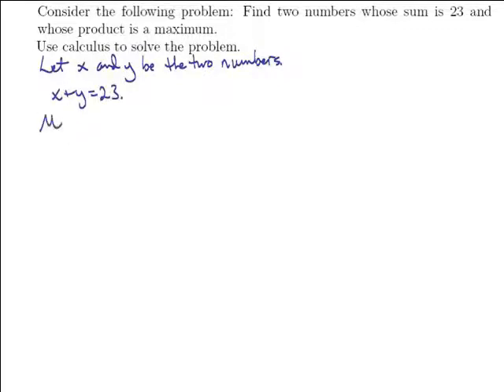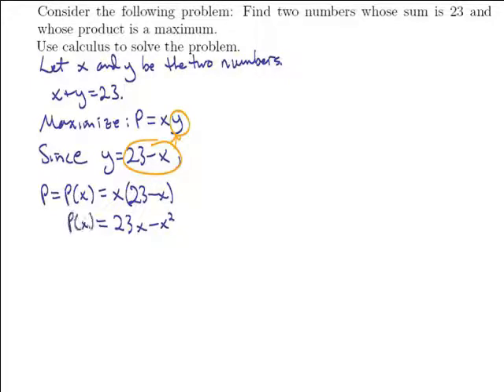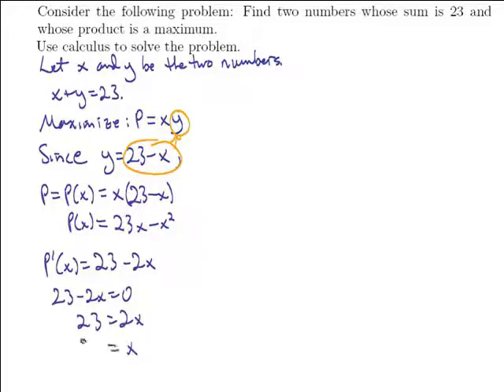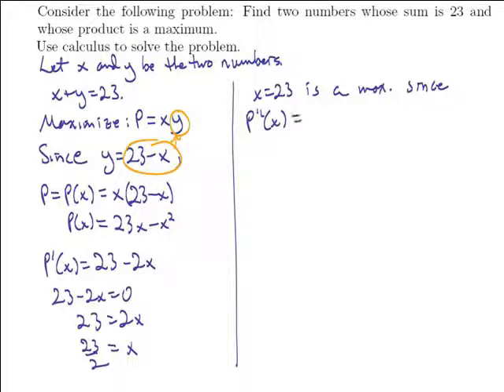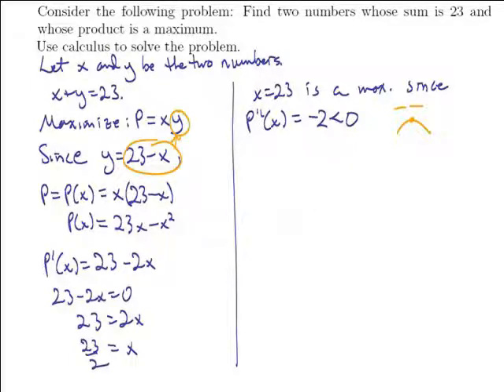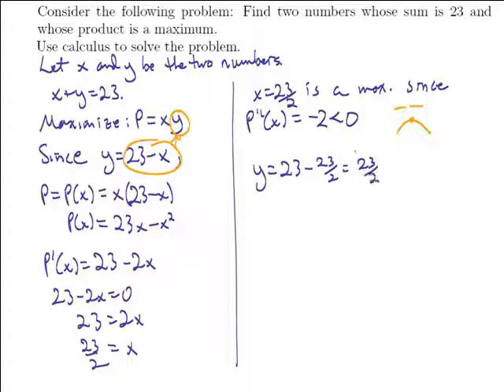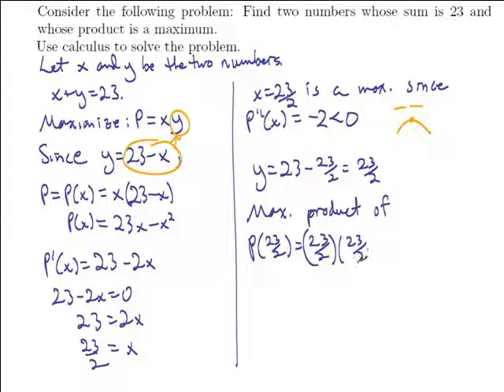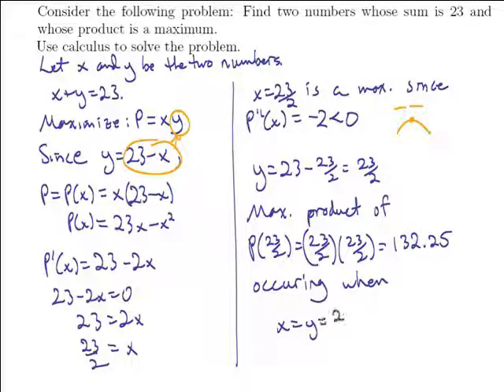(b) Use calculus to solve the problem. (Enter your answers as a comma-separated list.)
Consider the following problem: Find two numbers whose sum is 23 and whose product is a maximum.